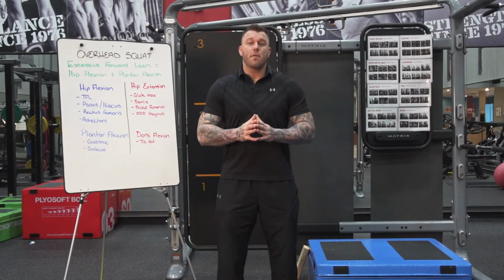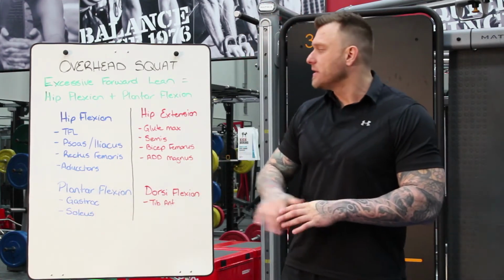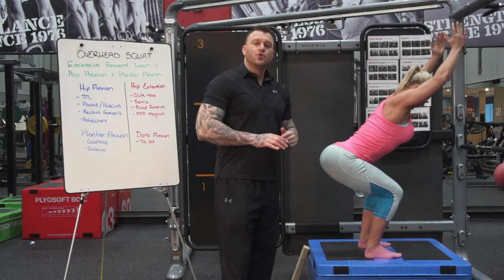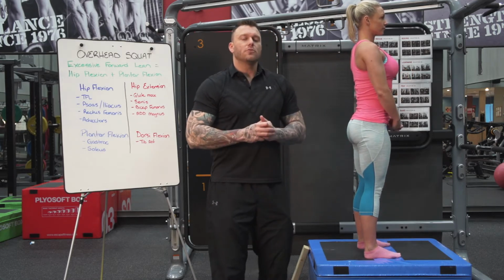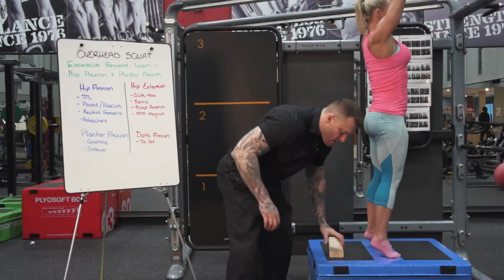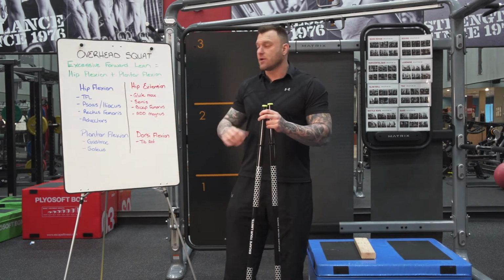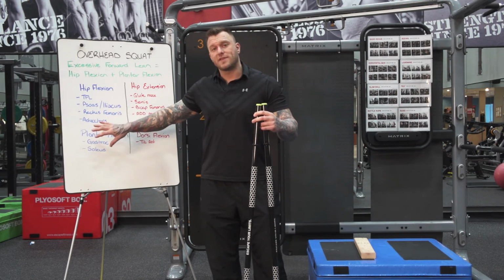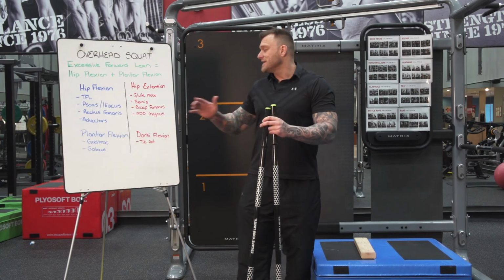ATS Assessment: Overhead Squat: Excessive Forward Lean